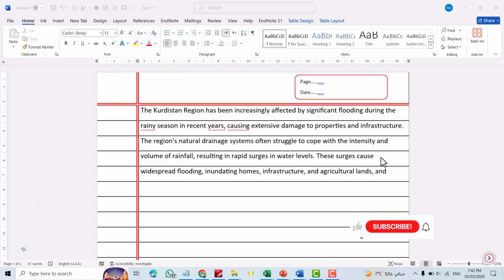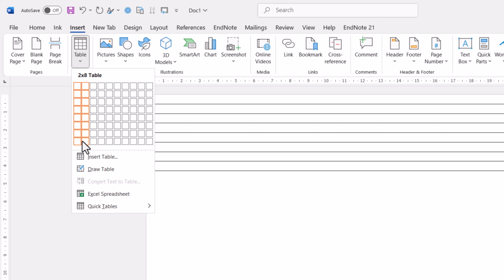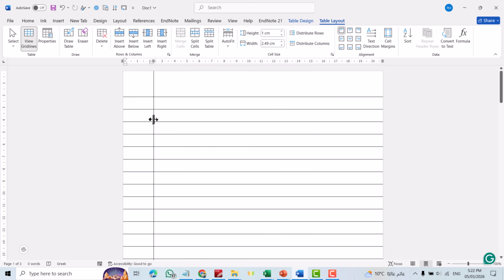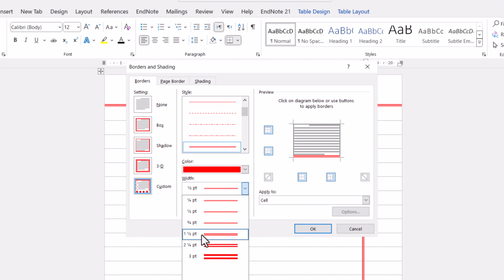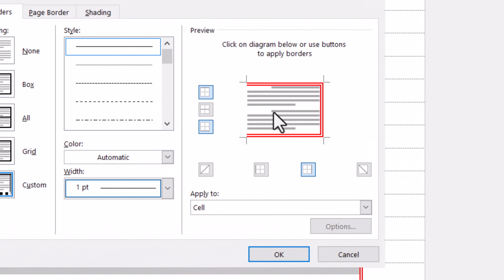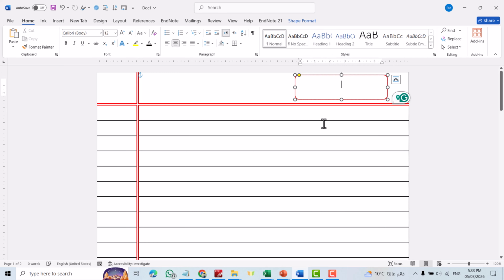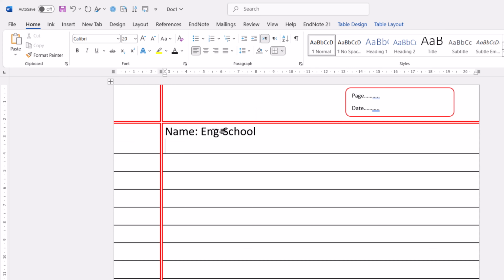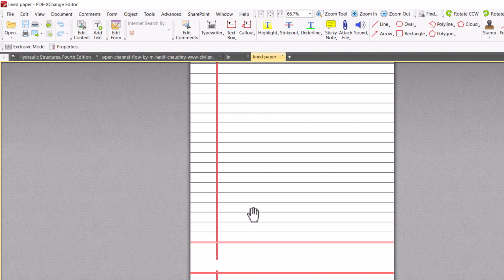How to create Notebook Page in Microsoft Word || How do I make Lined paper in word || Ruled Paper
Want to make lined paper / ruled paper / a notebook page inside Microsoft Word in just a few minutes? In this video, I’ll show you step by step how to create a clean notebook-style page in Word—perfect for printing, school notes, worksheets, journals, and handwriting practice.

You’ll learn different easy methods, including:
✅ How to add horizontal lines like real ruled paper
✅ How to control line spacing, margins, and page size (A4 / Letter)
✅ How to make it look like a notebook page (optional red margin line)
✅ How to save it as a template so you can reuse it anytime
✅ How to print it without issues

If you want professional-looking lined pages for studying or teaching, this tutorial will help you do it quickly—even if you’re a beginner in Word.